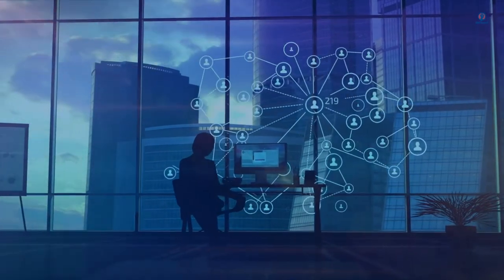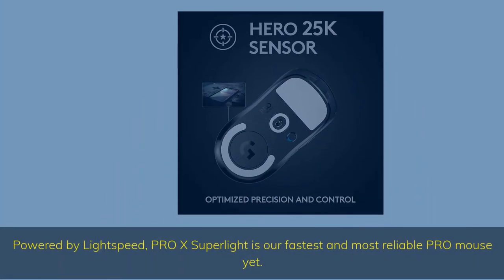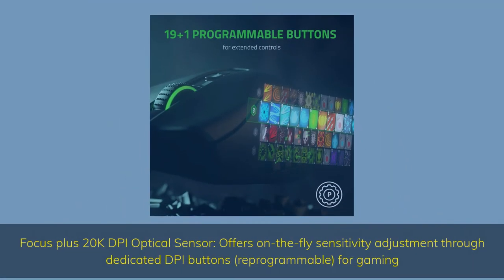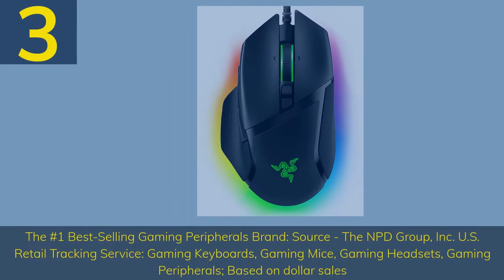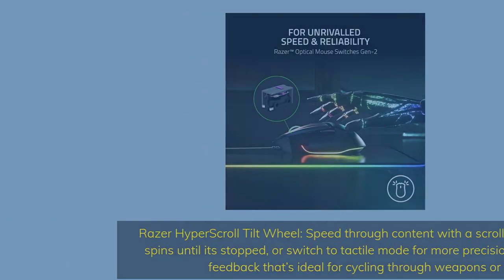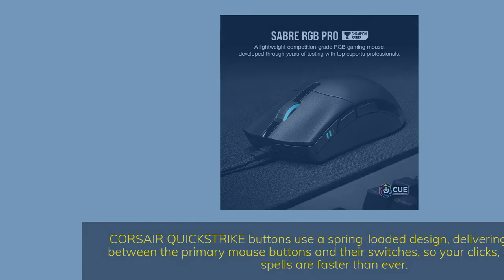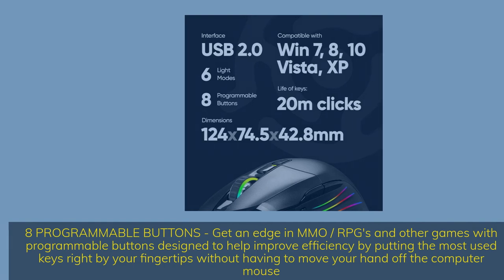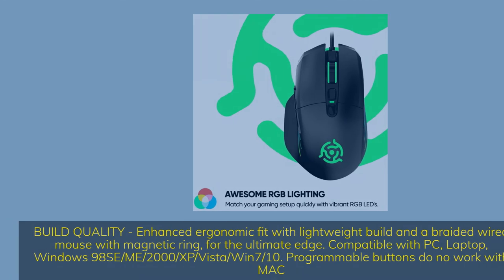Best Gaming Mouse 2022Logitech GProRazer Naga ProRazer Basilisk V3Corsair SABRE RGB PRO OnTarget Gam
► Links to the best Gaming Mouse (2022) we listed in this video:

👉5 - OnTarget Gaming GM21
👉4 - Corsair SABRE RGB PRO
👉3 - Razer Basilisk V3
👉2 - Razer Naga Pro
👉1 - Logitech GPro X Superlight